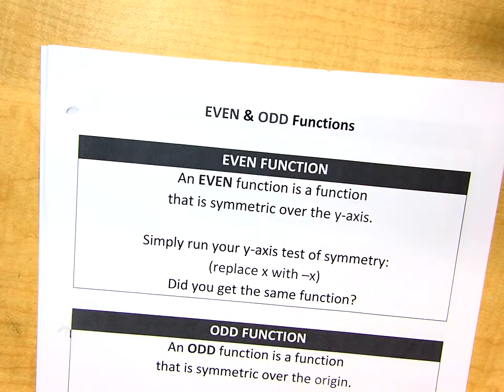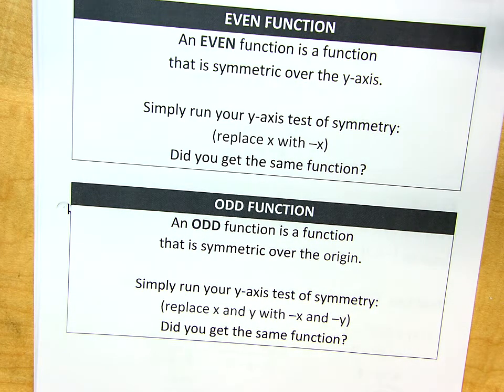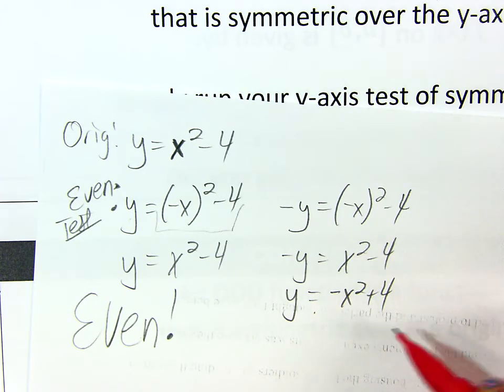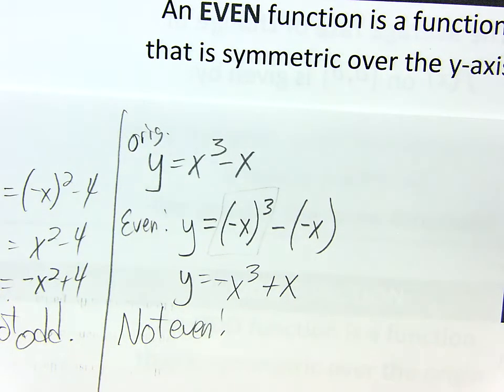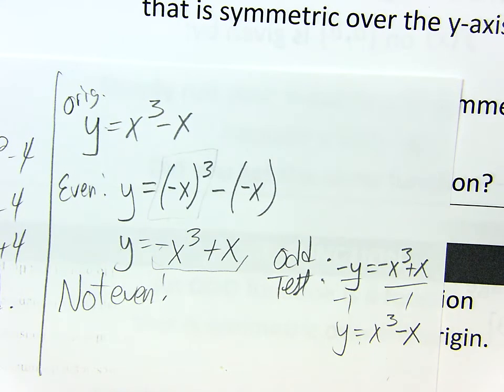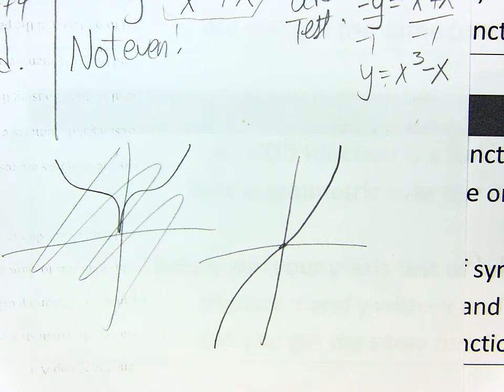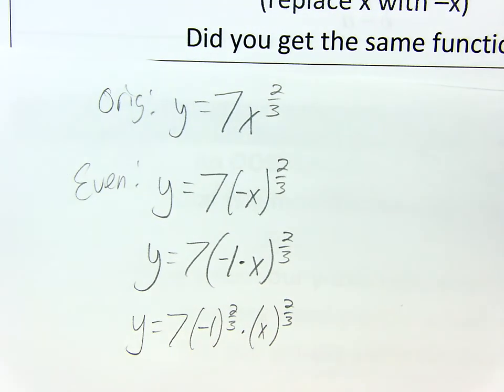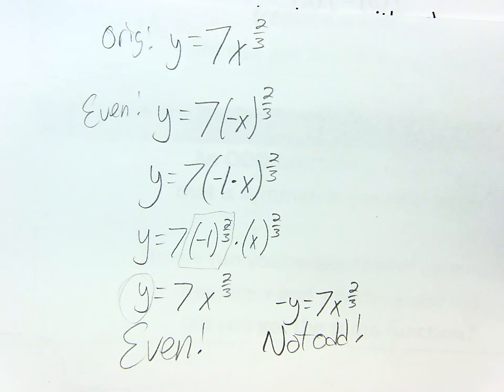Even & Odd Functions